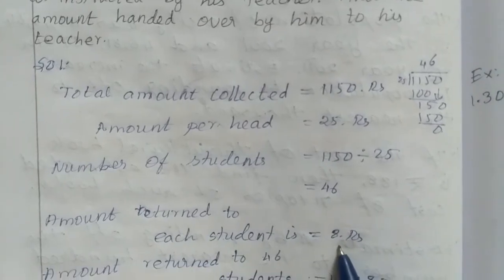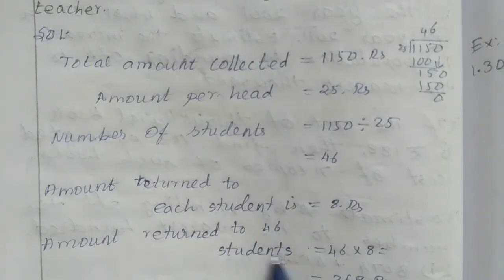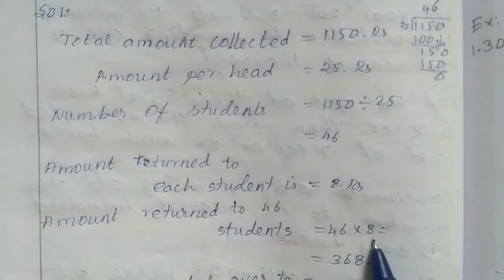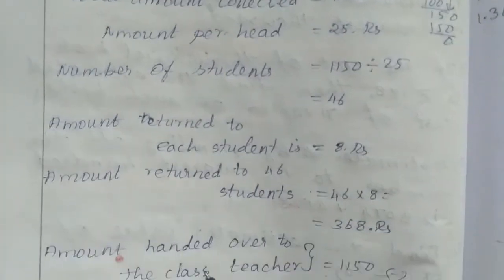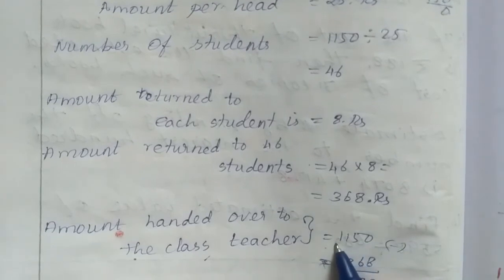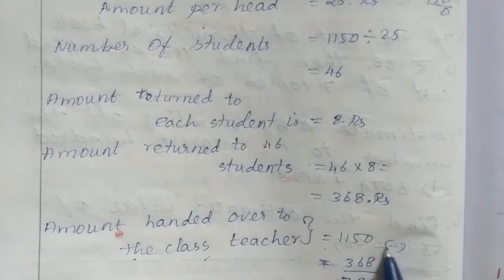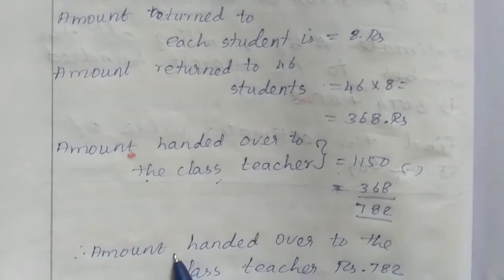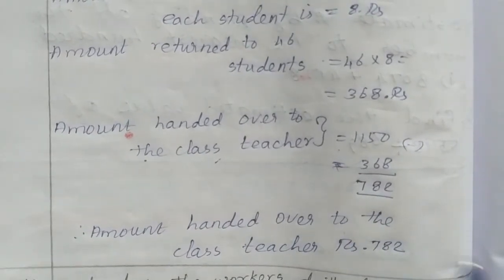7th Maths / Example:1.28 to 1.30 / Term 1/Chapter 1